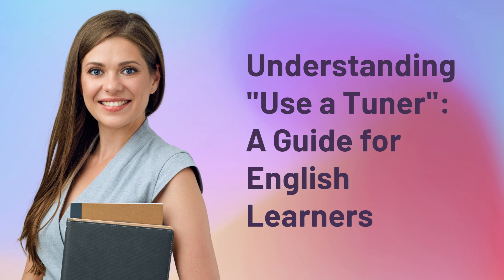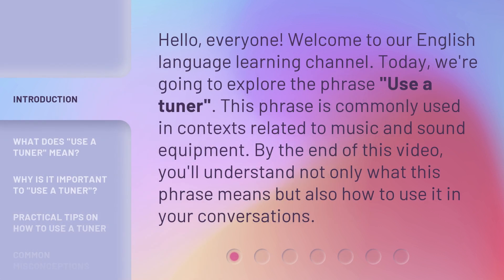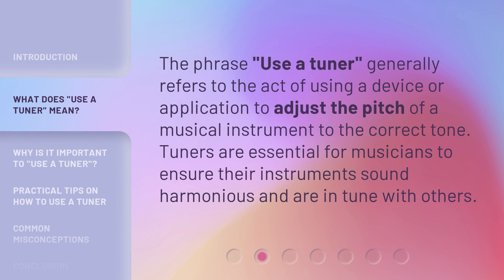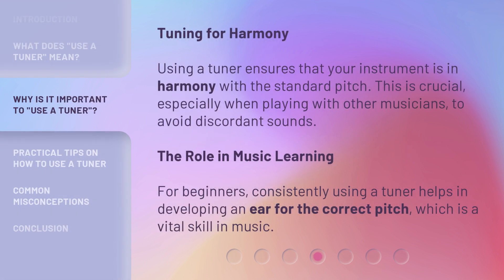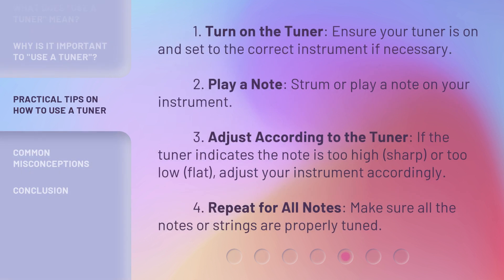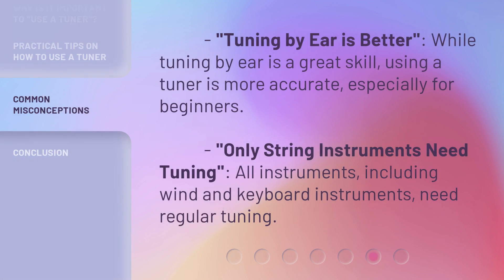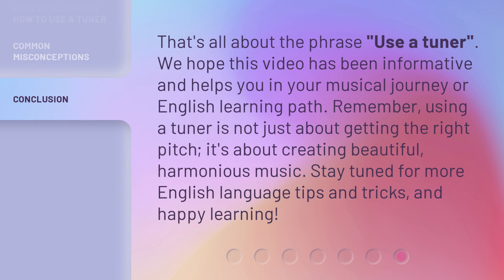Understanding "Use a Tuner": A Guide for English Learners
00:00 • Introduction - Understanding "Use a Tuner": A Guide for English Learners
00:32 • What Does "Use a Tuner" Mean?
01:21 • Why Is It Important to "Use a Tuner"?
01:48 • Practical Tips on How to Use a Tuner
02:20 • Common Misconceptions